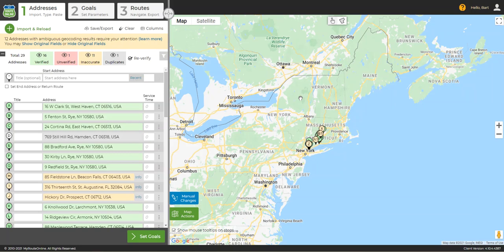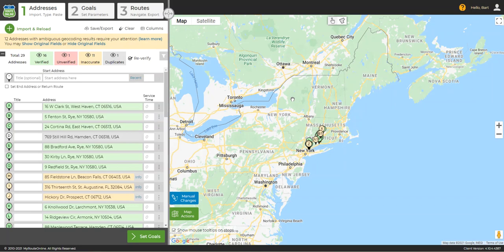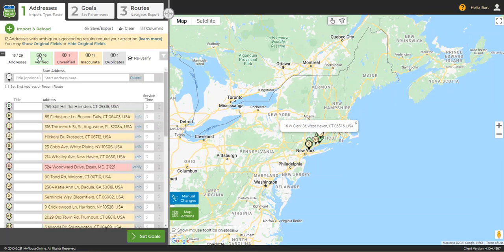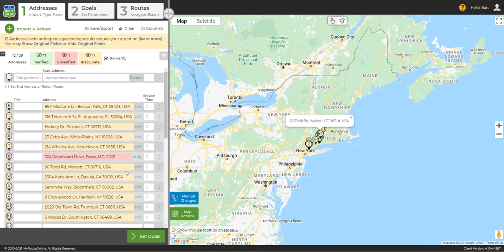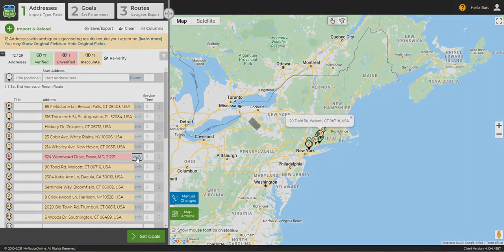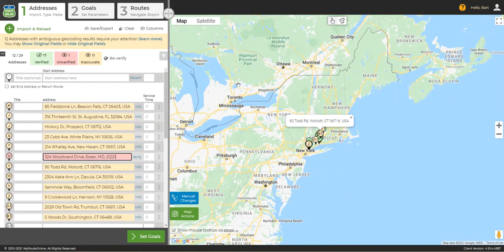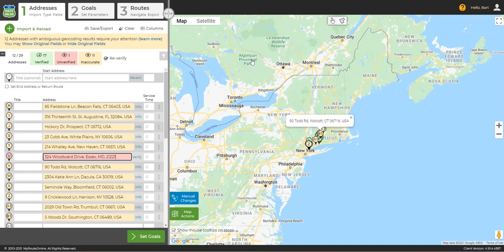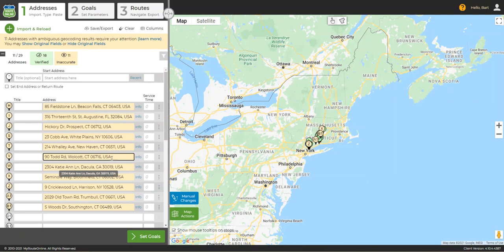Geo-coding addresses when planning routes - Part 1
Enter your contact list into our Route Planner and let us geo-code the locations by using Google Maps API.
You can then compare the addresses you entered, with the addresses recognized by Google Maps and modify them if needed.
We will show you the differences and allow you to ignore or modify the result.

Try our Route Planner, for free.

If you have a business partner or friend who would like to spend less time on the road and more time with family/friends tag them in the comment section below. They’ll love you for it. :)